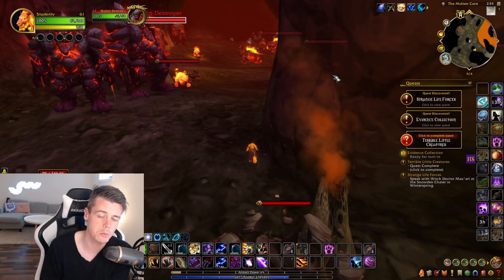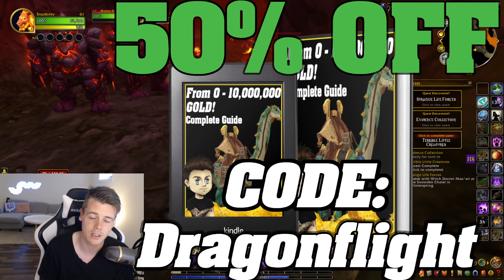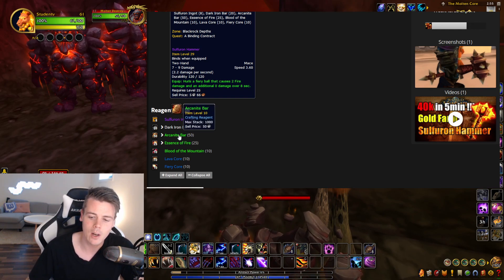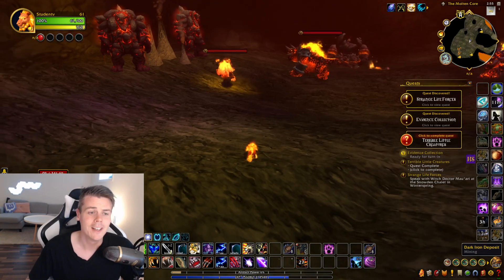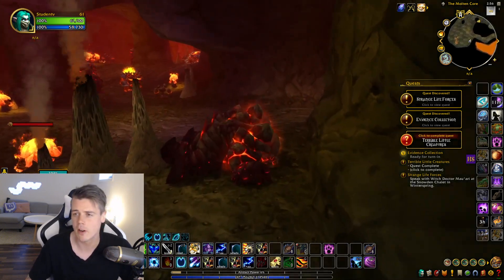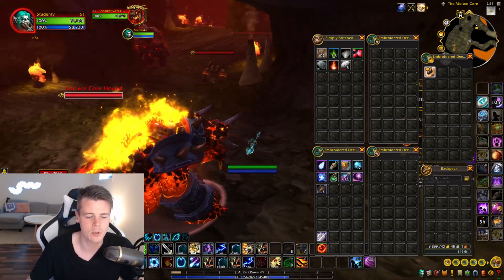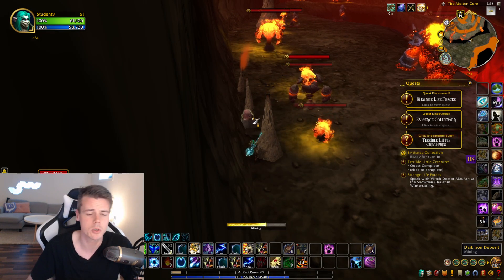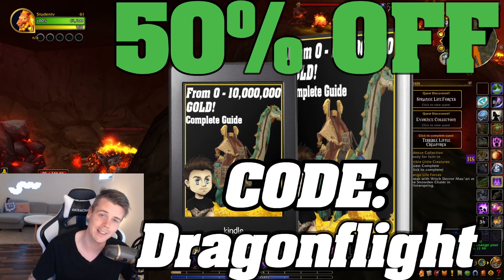This SOLO Goldfarm Makes Over 20,000g Per Hour STEADY